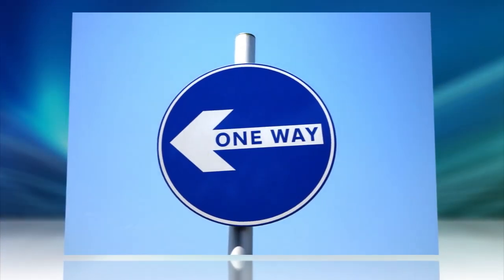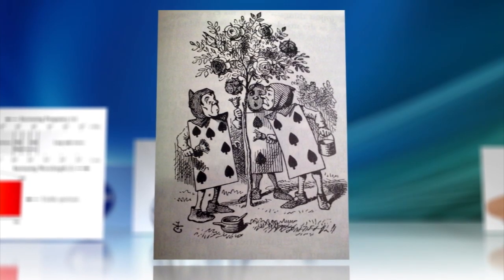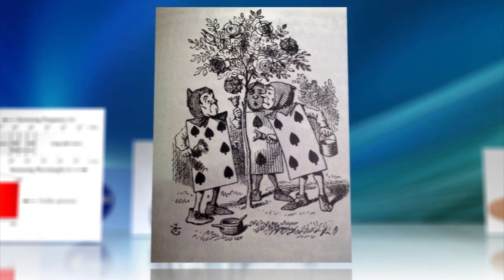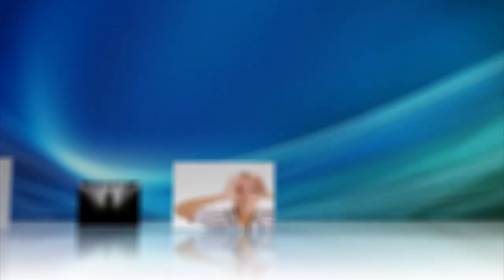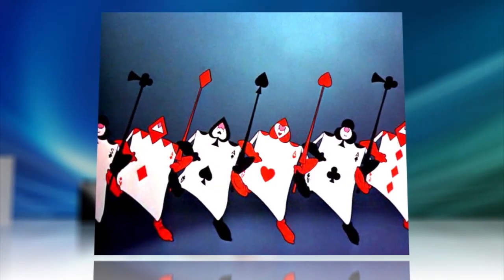Duke Scientists Unveil Real-Life "Invisibility Cloak"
After years of less successful attempts, scientists at Duke University have created a perfect "invisibility cloak"—but it's not quite as good as the one a certain boy wizard led us to expect.

Researchers managed to shuttle light around an object so precisely that there are no reflections by using a diamond-shaped cloaking region. Of course, there's a catch: Namely, it only works in one direction. "It's like the card people in Alice in Wonderland," a researcher explained. "If they turn on their sides, you can't see them, but they're obviously visible if you look from the other direction."

It also works best in microwaves, and could be used in practical applications including telecommunications and radar. But optical wavelengths would be more difficult to implement. So don't expect to see—or, rather, not see—this technology adopted by super spies or rich Harry Potter wannabes anytime soon.